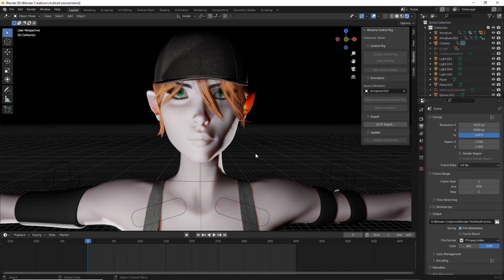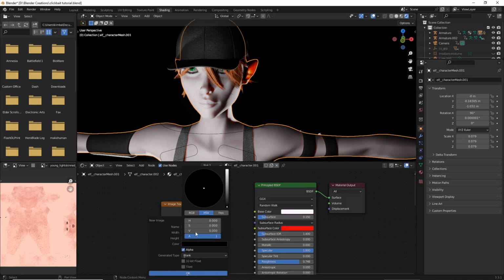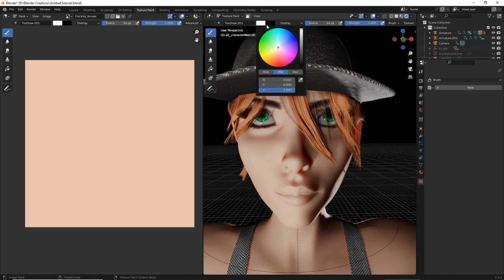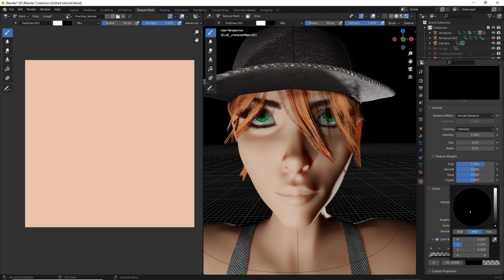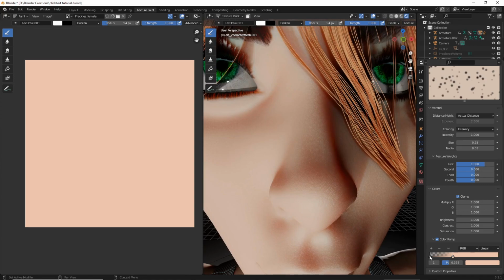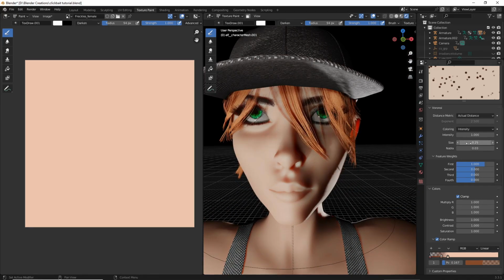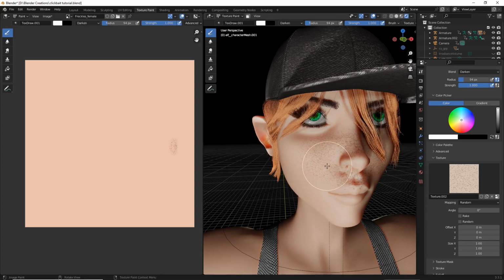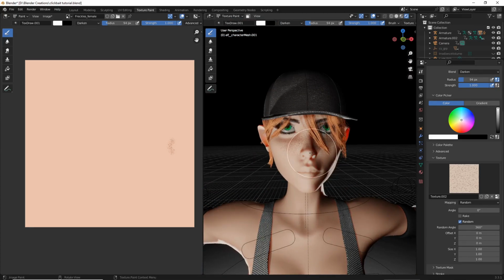Glory in Imperfection (Freckles) a skin Texture Tutorial - Blender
In this Video we will be going over a detailed skin texture for Freckles in Blender.